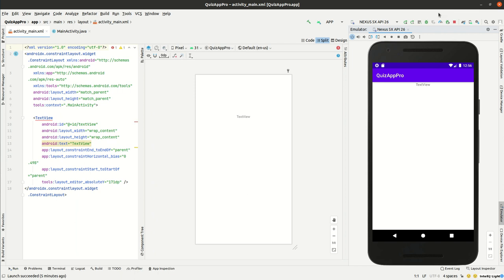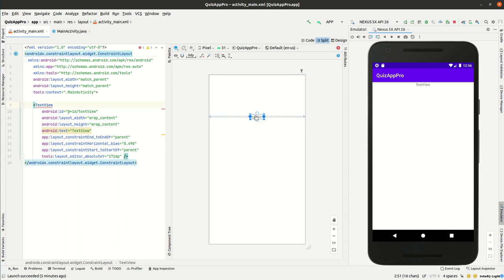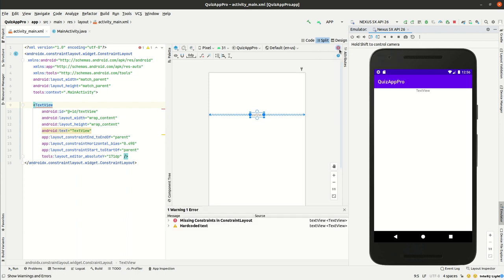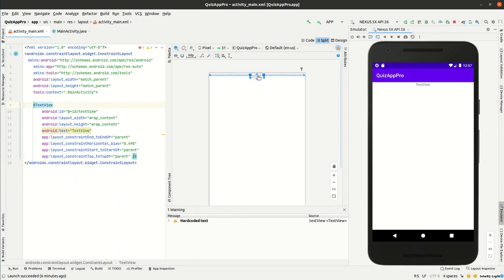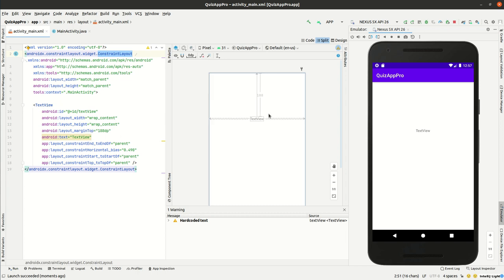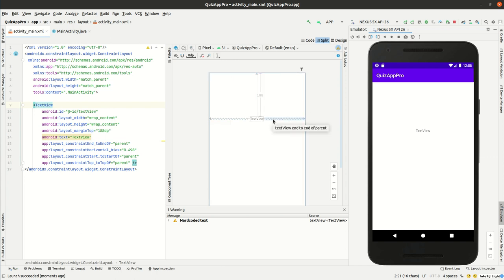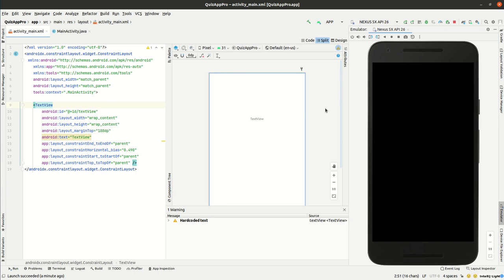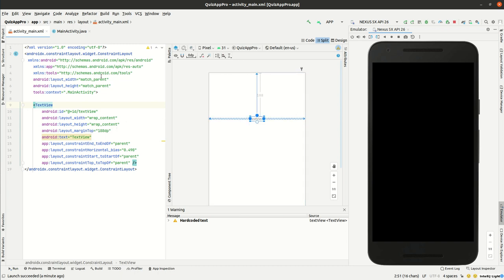IDE problem solving - Solve error on Android Studio - Missing Constraints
In this video i explain how to solve Missing Constraints problem in Android Studio for begginers